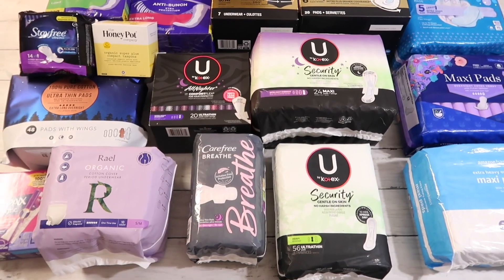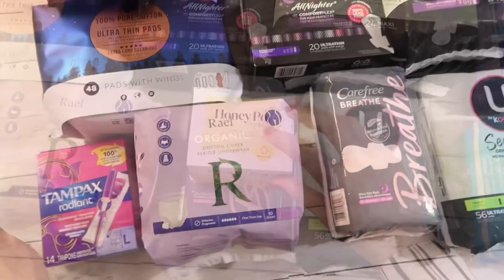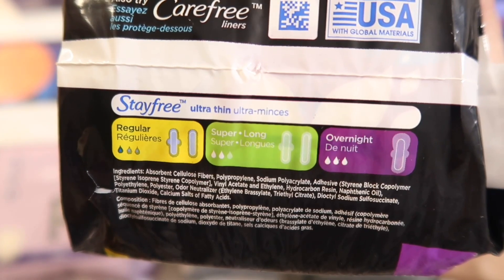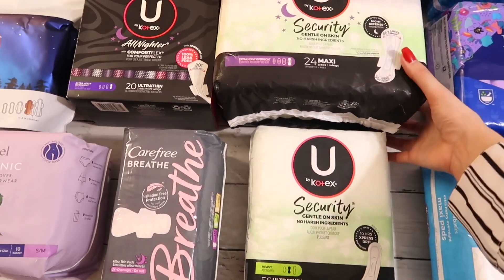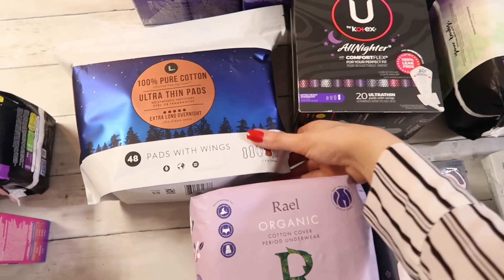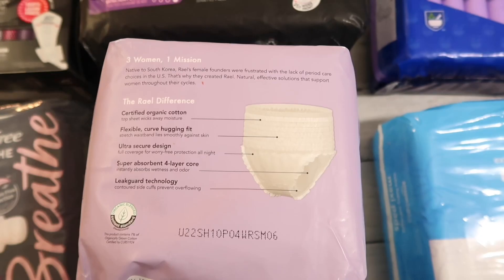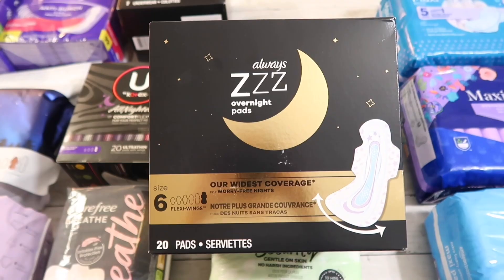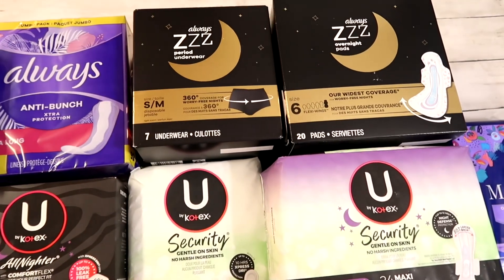WHAT PERIOD PRODUCTS AM I TRYING OUT? *HAUL*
Today I am sharing a huge period haul from Target, Rite Aid, Amazon and Walmart! Come see the products I am trying out for the first time to manage a heavy periods.